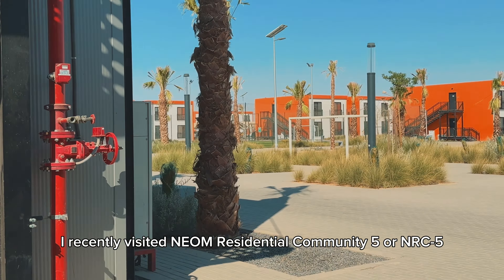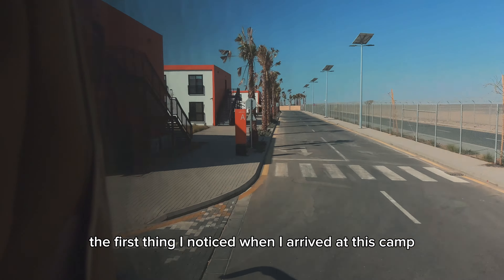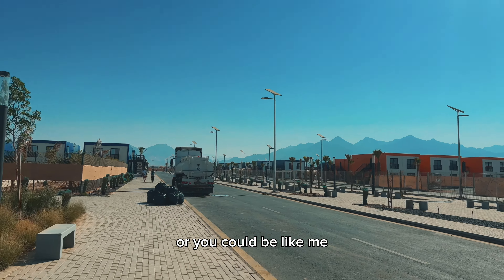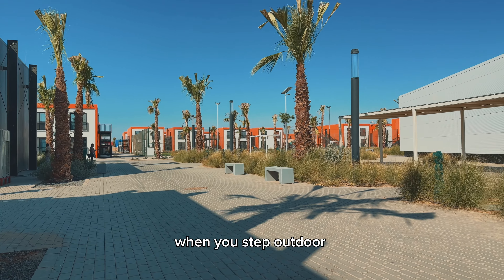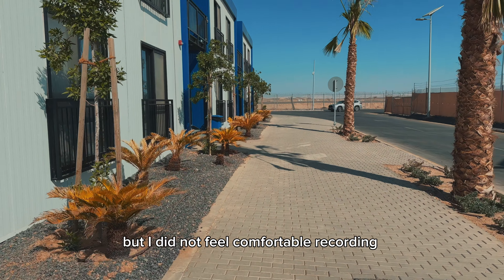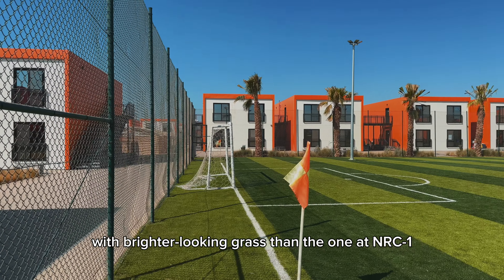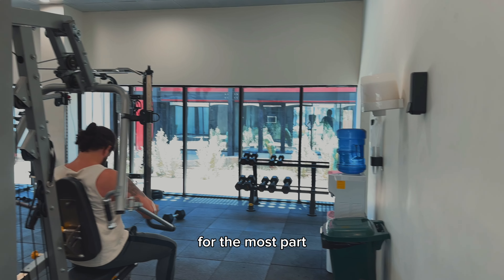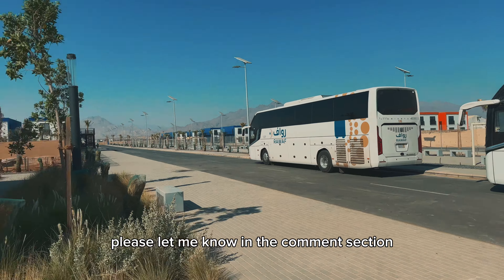I Visited NRC-5: Better than NRC-1?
Explore this unique Residential Community with me.

Why Saudi Arabia?